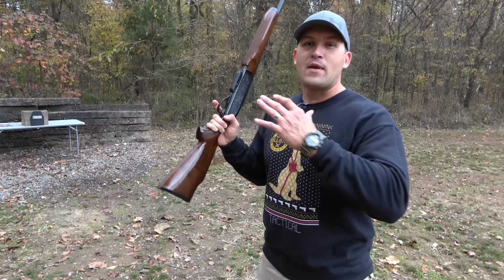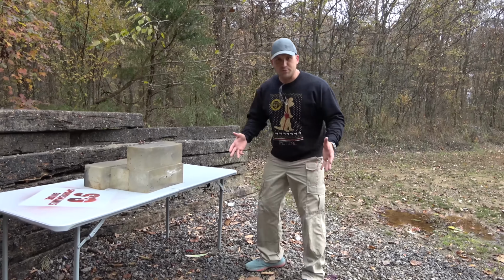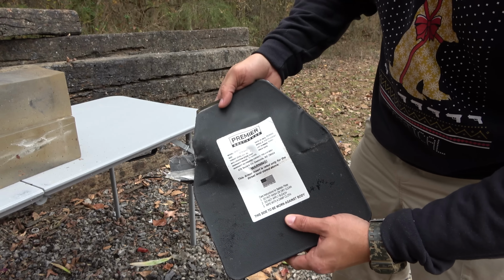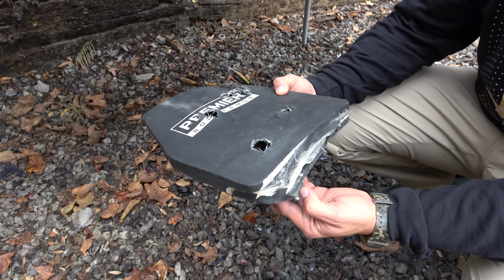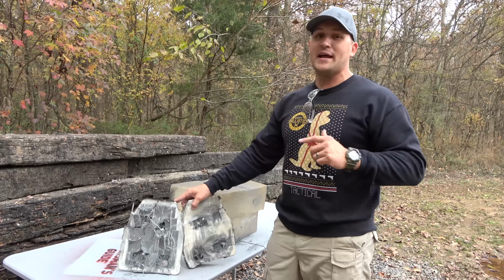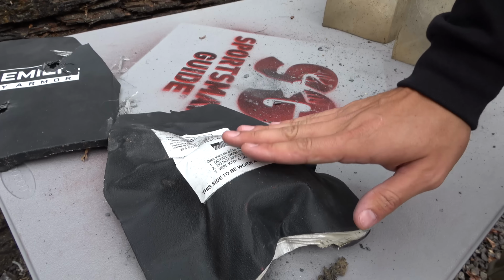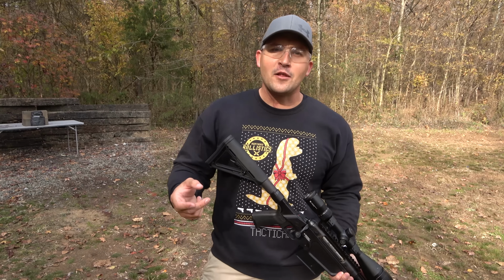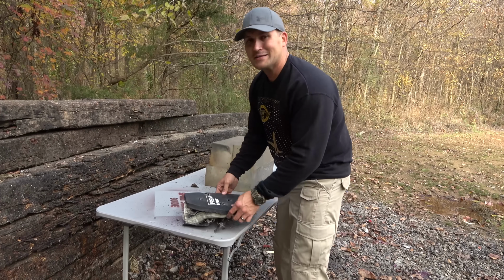Deer Rifles vs Body Armor 🦌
Download The Walking Dead: Survivors now!
Use the special code "TWDSurvivors" to redeem in-game rewards worth $20!

In today’s video we see how body armor holds up against some deer rifles!

WARNING!